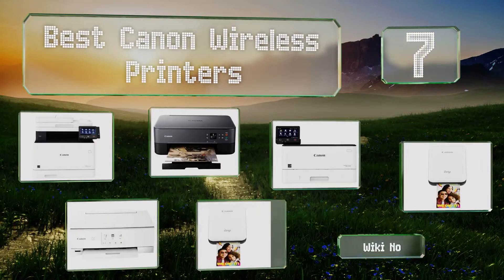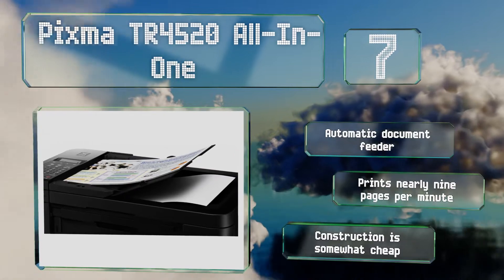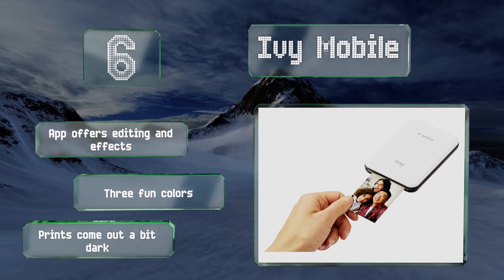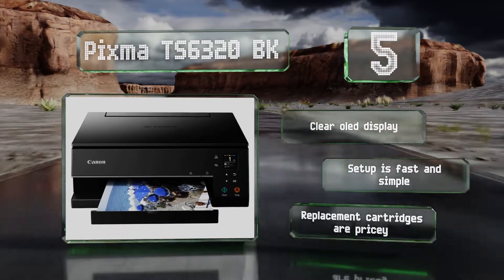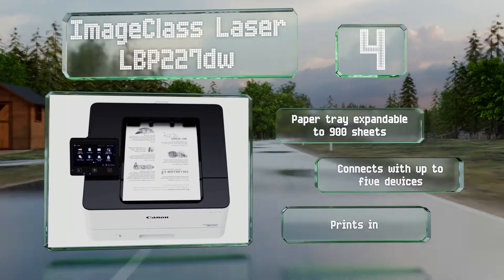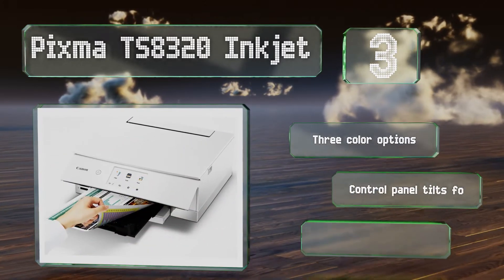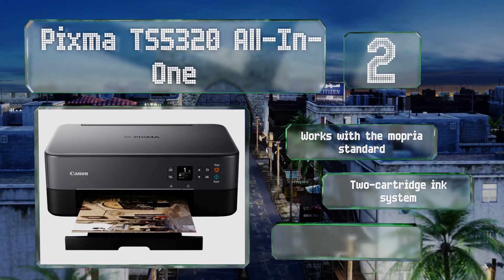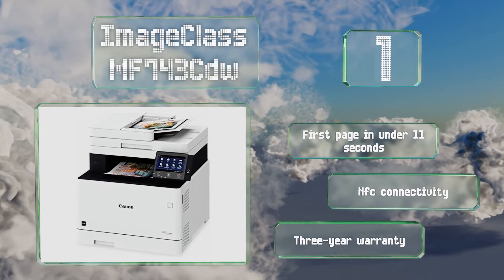7 Best Canon Wireless Printers 2019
Our complete review, including our selection for the year's best canon wireless printer, is exclusively available on Ezvid Wiki.

Canon wireless printers included in this wiki include the imageclass laser lbp227dw, pixma ts6320 bk, pixma ts5320 all-in-one, imageclass mf743cdw, pixma ts8320 inkjet, pixma tr4520 all-in-one, and ivy mobile.